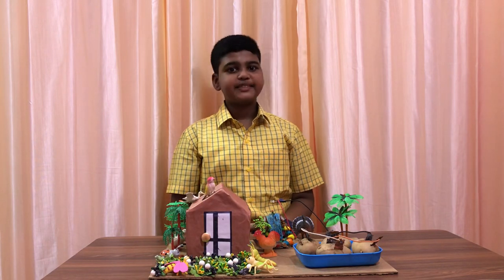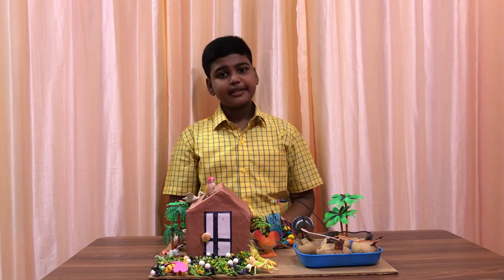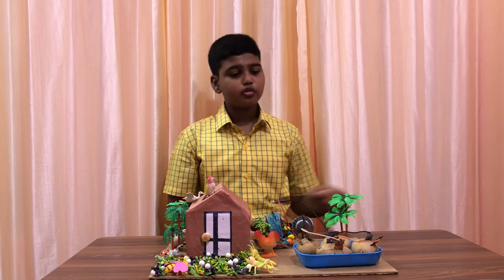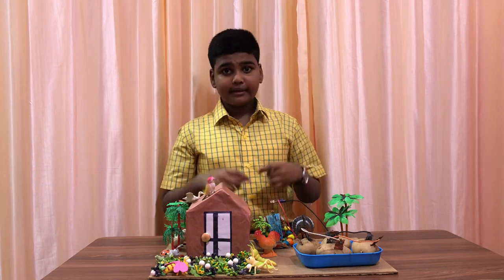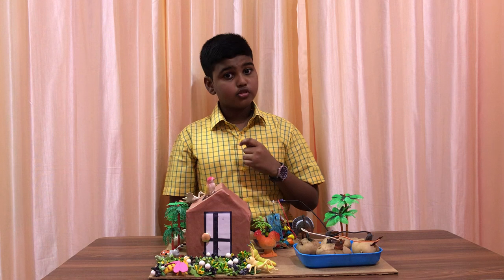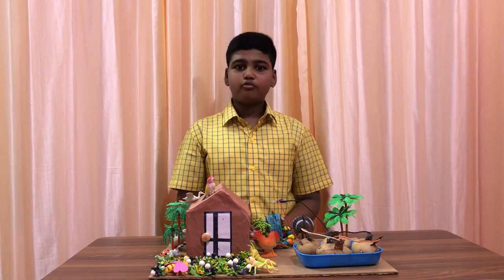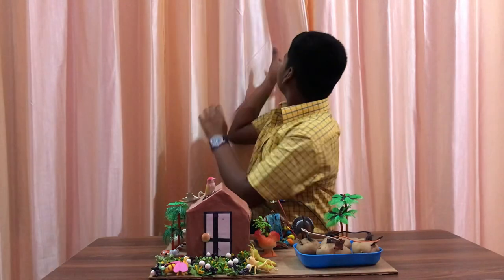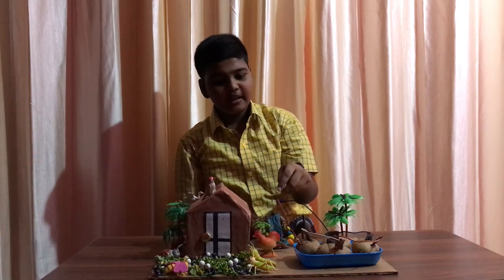Grade: 4, Potato Battery| Subject teacher Ms.Jaffya |Project prepared by Ebin Nelson & Melbin Selvam